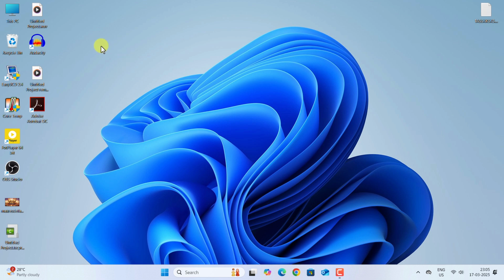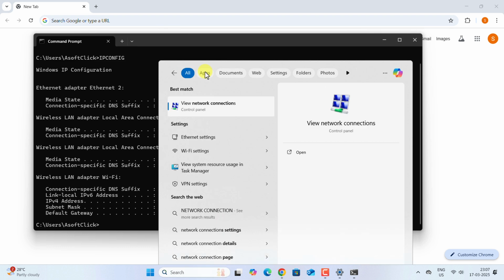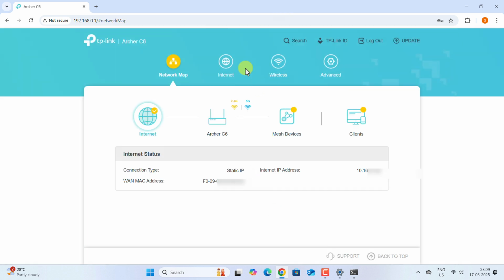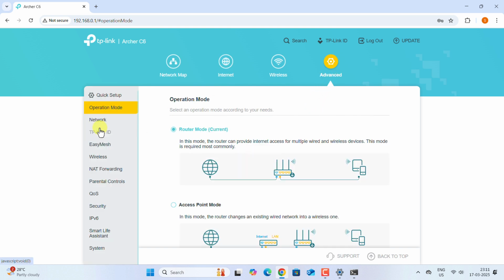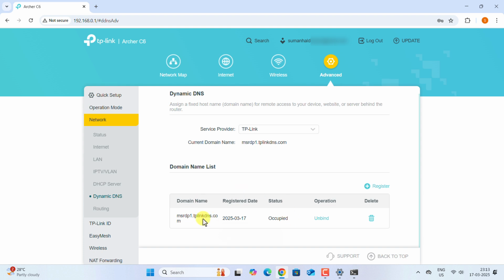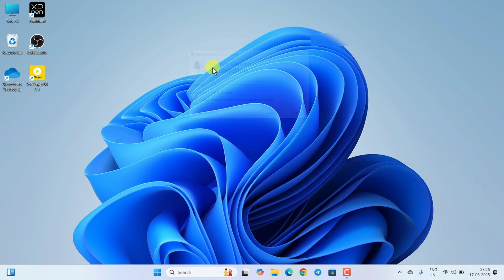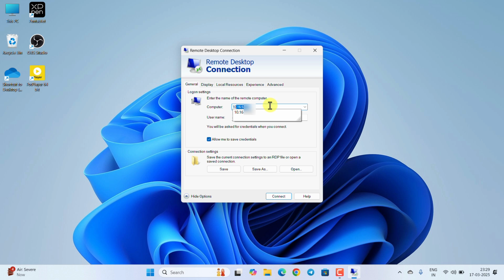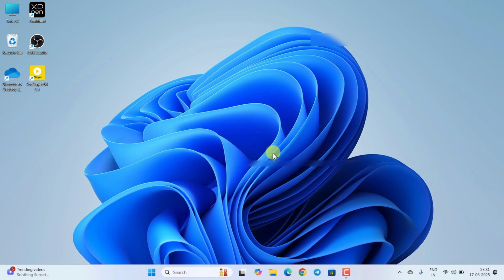Access Your Computer From Anywhere Through Internet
Have you ever wanted to access your computer from anywhere? In this video, I'll show you how to set up remote access using port forwarding and Dynamic DNS (for dynamic IP addresses) so you can control your PC from any device, no matter where you are. 💡More tech tips on our second channel!